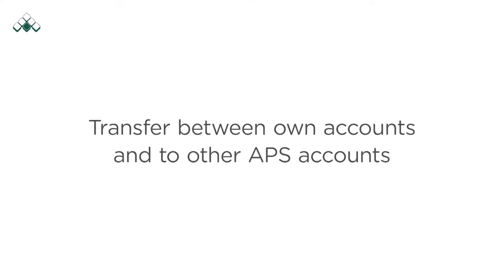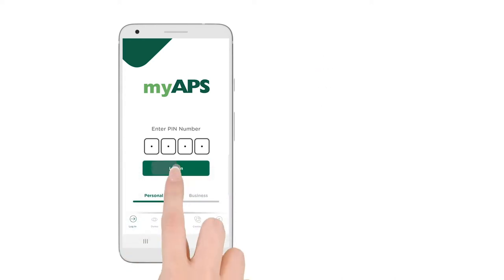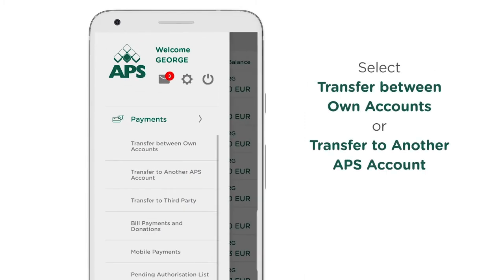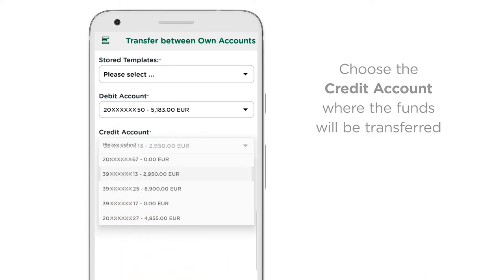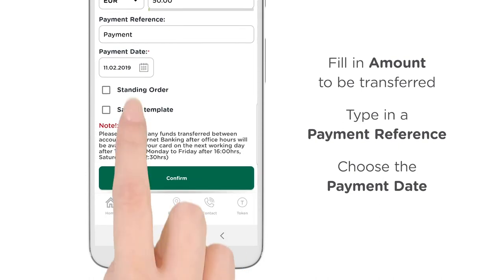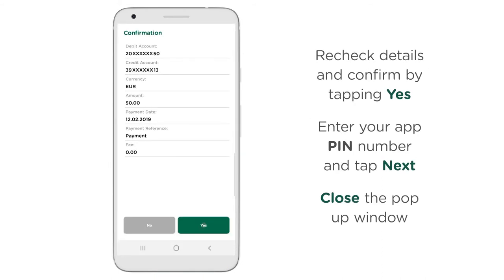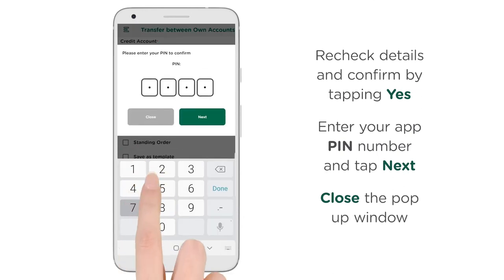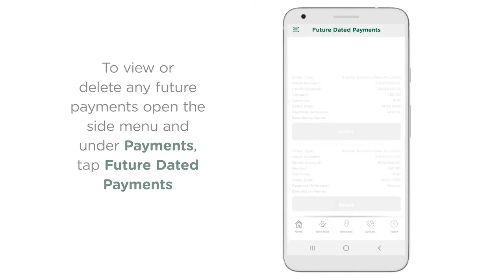Transfer between own accounts and to other APS accounts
myAPS internet and mobile banking is a service, which makes your everyday banking simple, secure and convenient. myAPS is accessible anytime, anywhere.